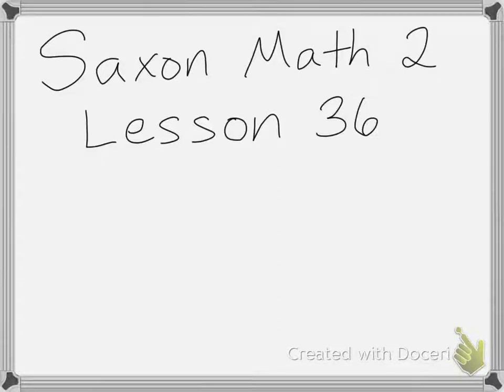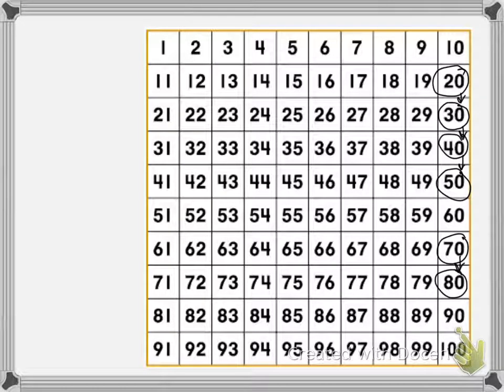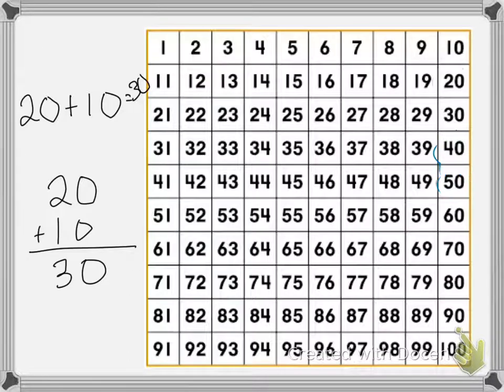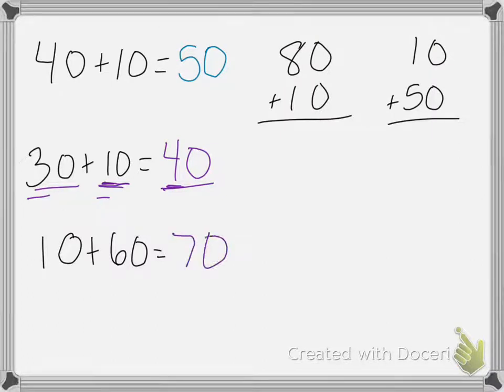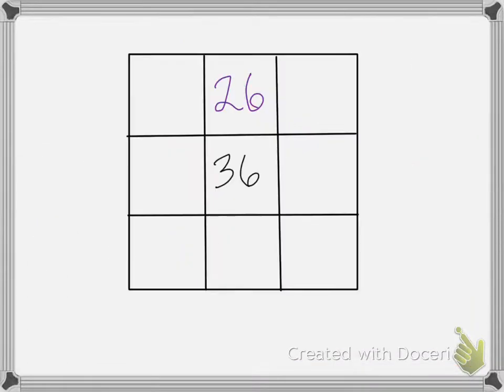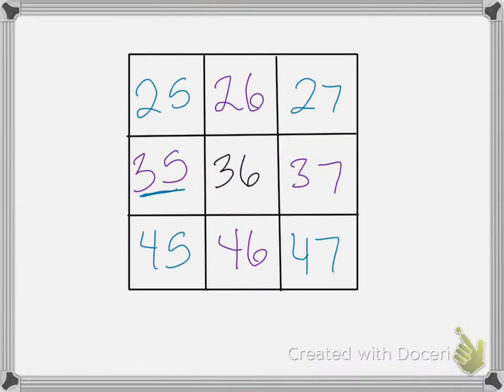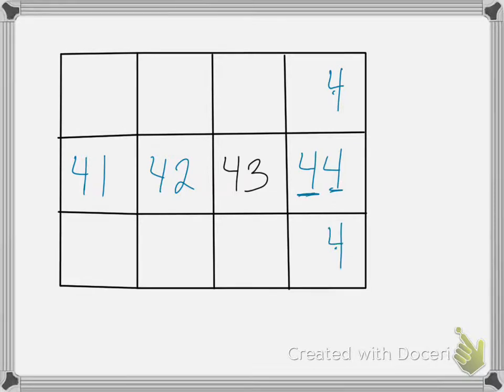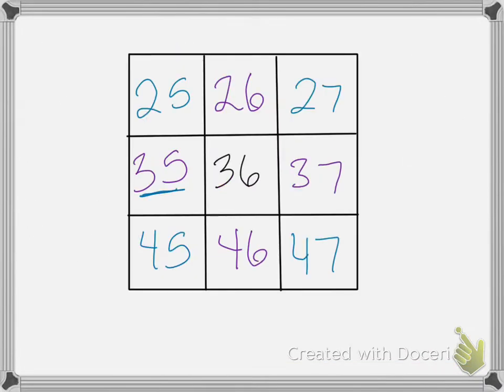Saxon Math 2 Lesson 36